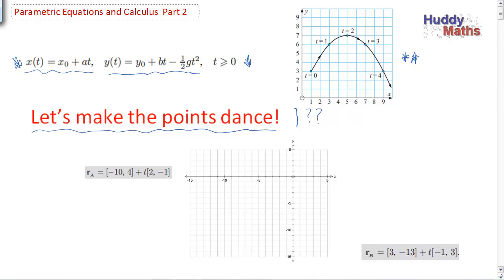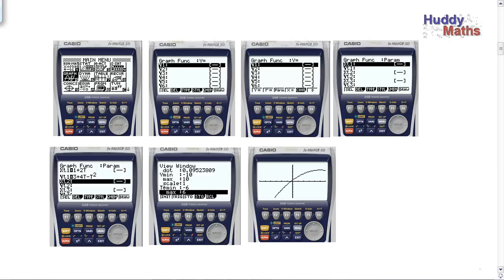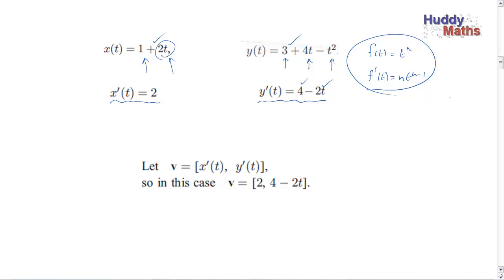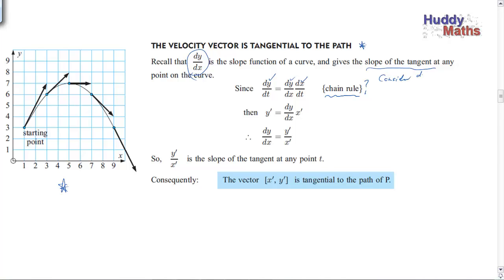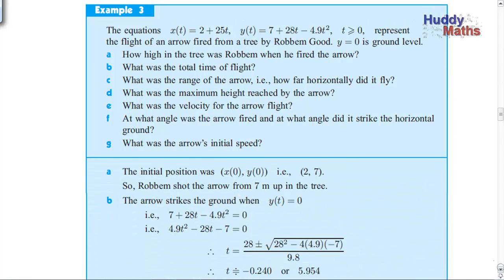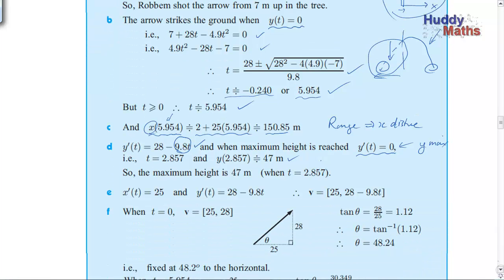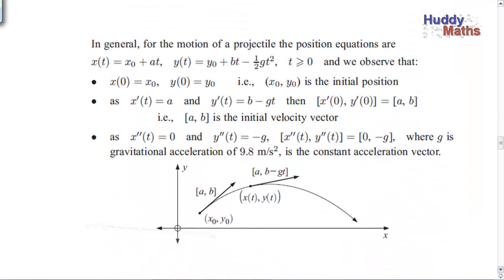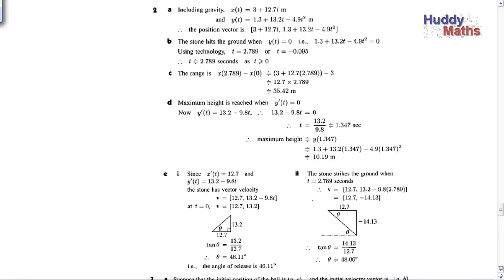Parametric Equations and Calculus Part 2